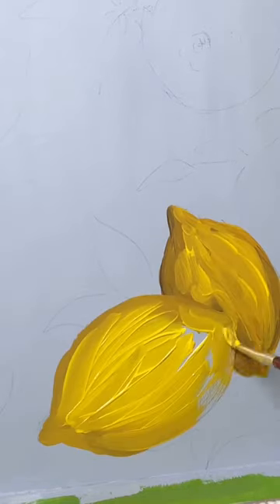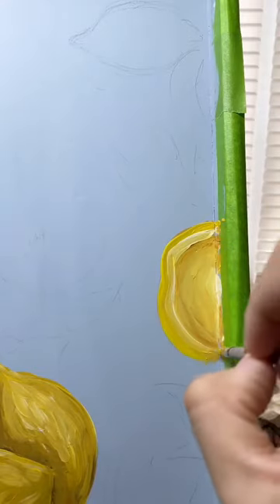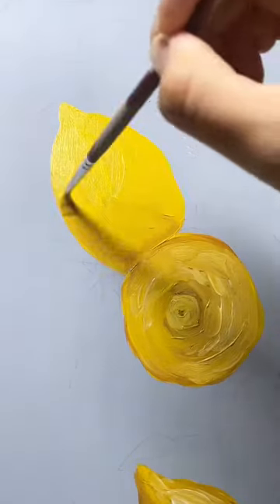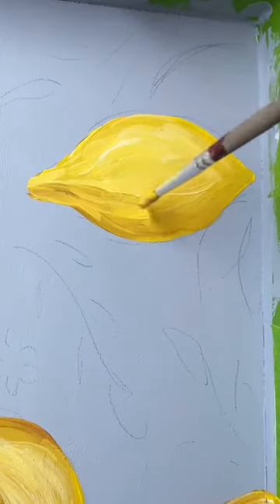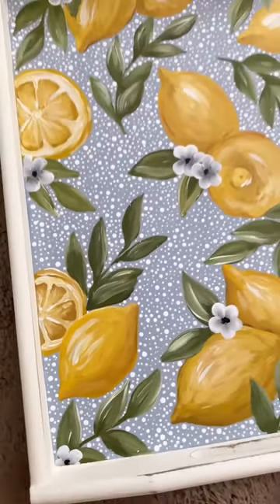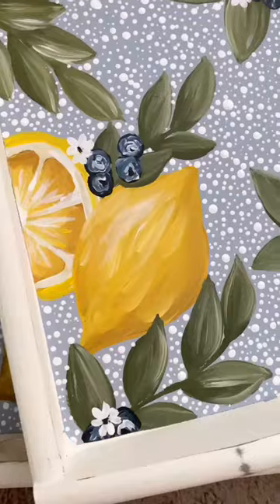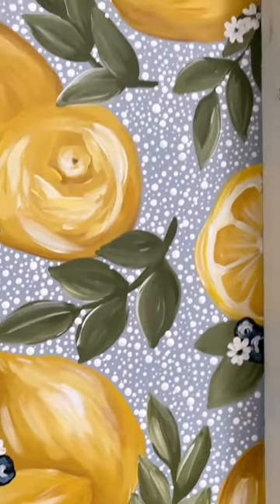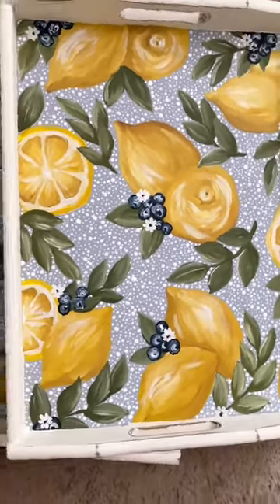Life is giving me lemons 🍋🍋 follow me on Instagram for Restock